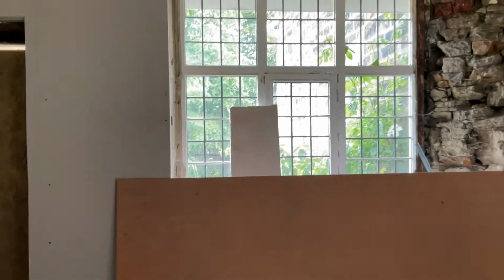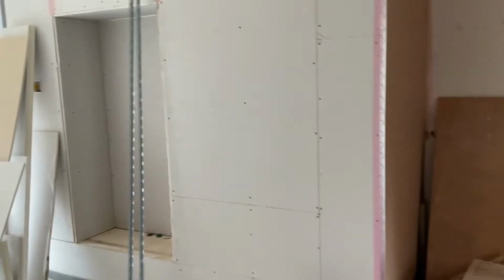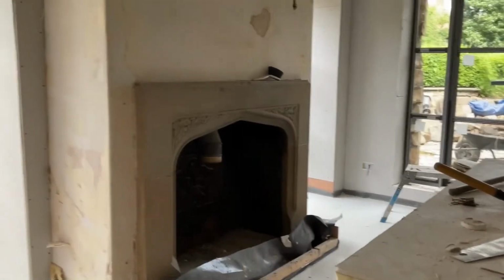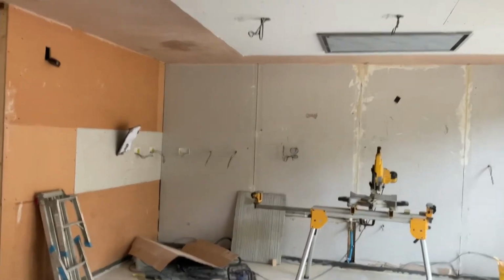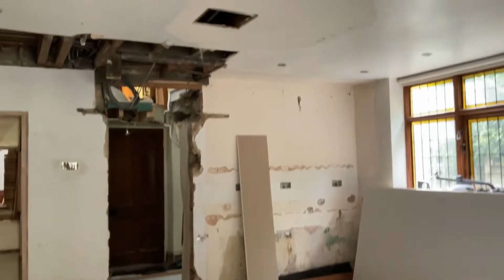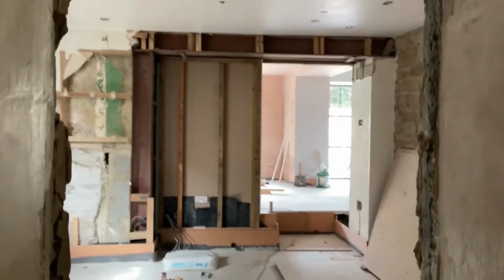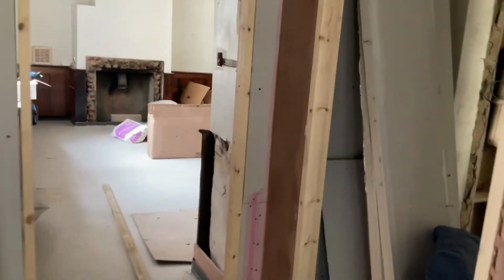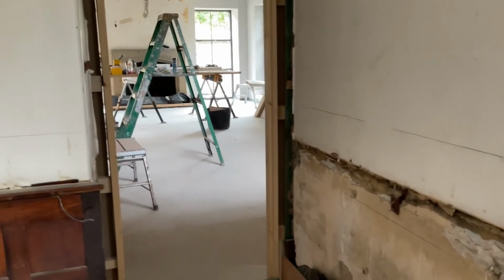Home Renovation: Exciting Update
It actually feels like things are happening now. 13 weeks into the home Renovation and walls are down, rooms are starting to become rooms and we can visualise the open plan living we were hoping for. But most importantly the Crittal effect windows have gone in! It makes such a difference and it’s starting to feel worthwhile.